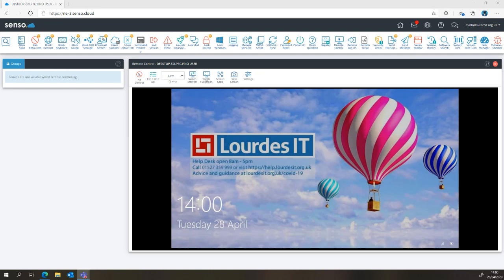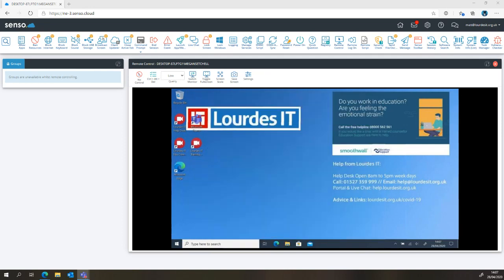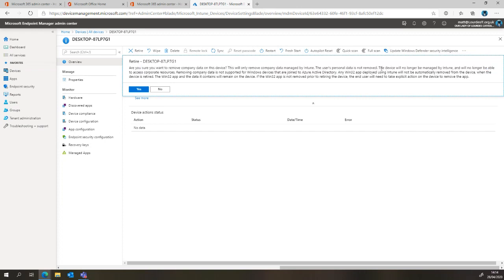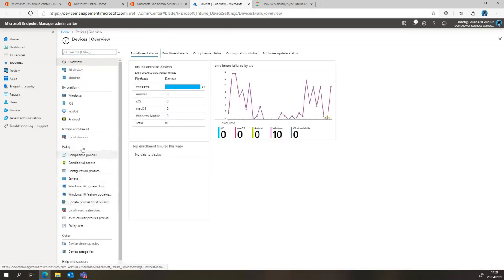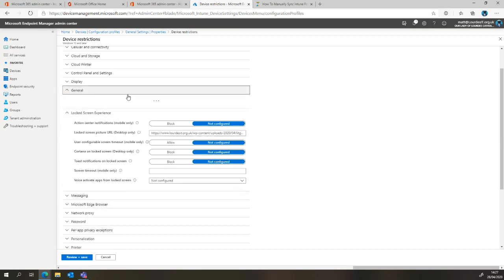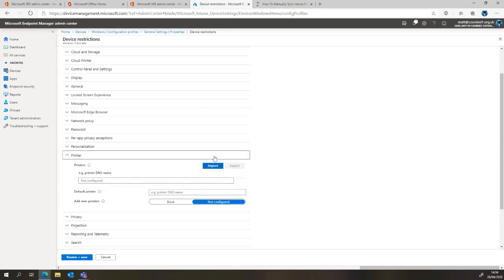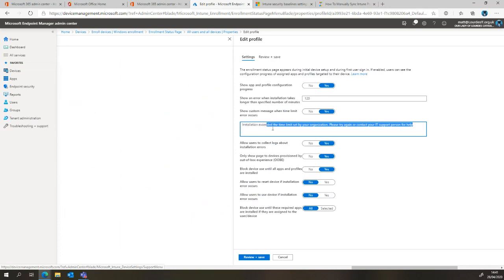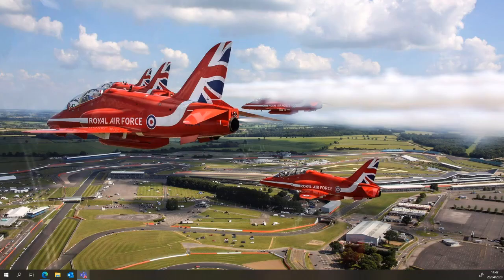An introduction to Intune in Education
I am no expert, but here is an overview of what we have been using intune for. Recorded live on April 28th 2020